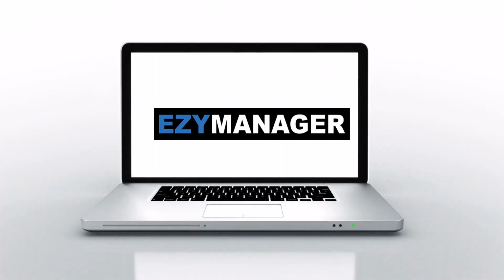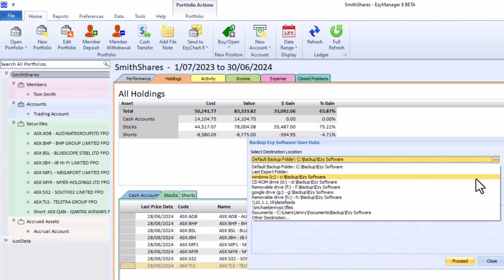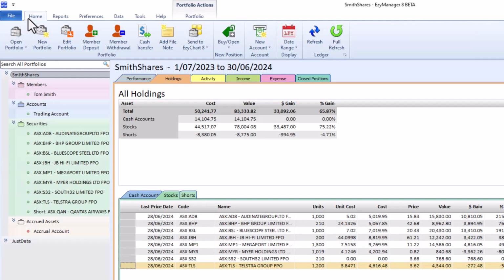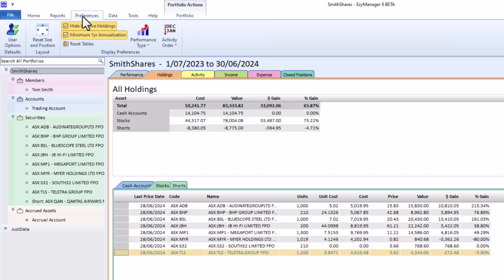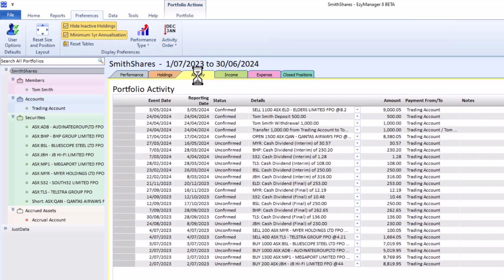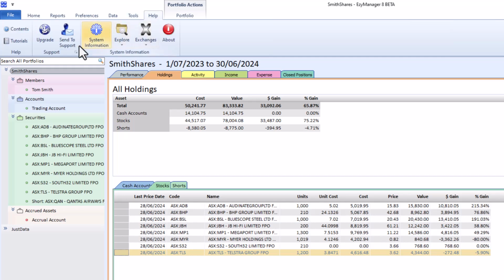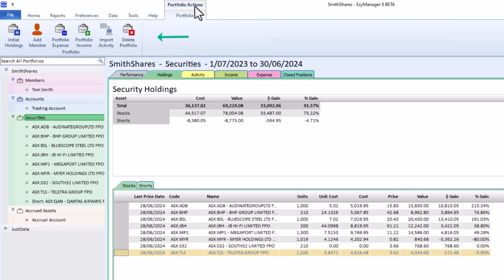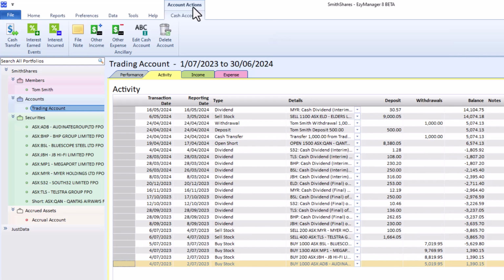Navigate EzyManager Part 3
Backup your portfolio, setting preferences, Tax reports @JustDataMedia